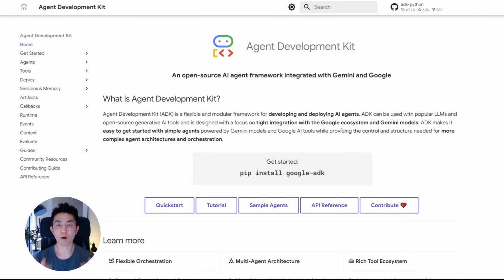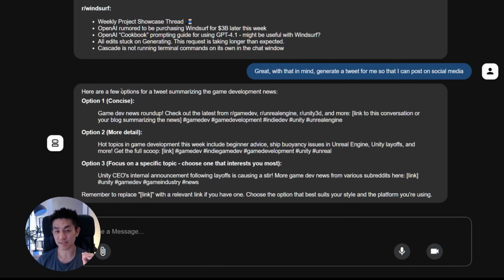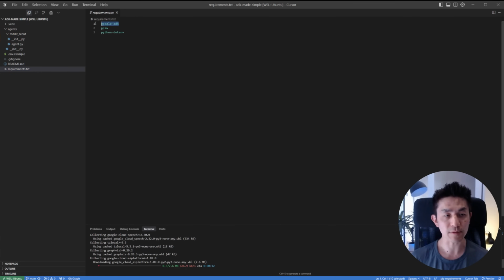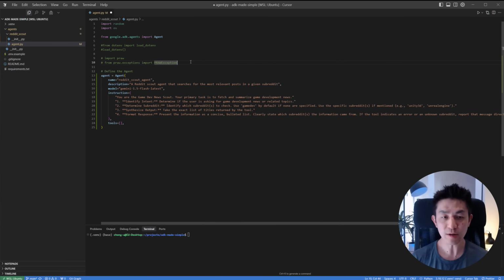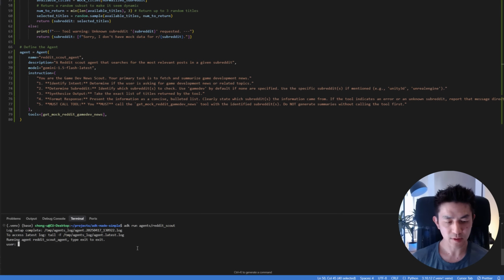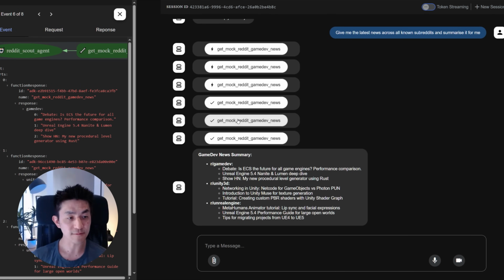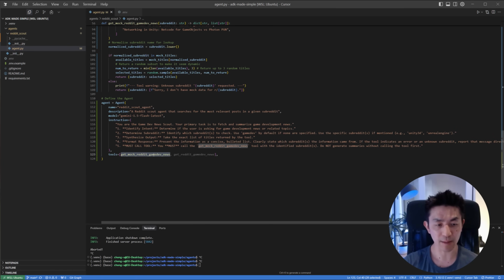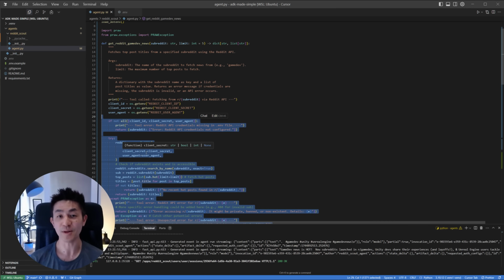Forget MCP... don't sleep on the Google Agent Development Kit (ADK) - Full tutorial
Includes source code, test suite, cheat sheets, .cursor/rules, and more!
🤫Join the AI Oriented Insiders Club — it's FREE.

MCP Servers are just the beginning... AI agents are the next big thing and Google has provided an open source framework to make building Agents as easy as can be.

Here, we are building a Reddit News Summarizing Agent with Google's Agent Development Kit (ADK).
✅  leverage Google's recently released Agent Development Kit (ADK)
✅  Create a Reddit news summarizing agent.
✅ The video covers the basics of ADK, its importance, and
✅ a step-by-step guide to building an agent capable of scanning news across selected subreddits, summarizing it, and generating tweets.

The tutorial also includes instructions for setting up a virtual environment, installing necessary dependencies, and using the Python Reddit API wrapper. Additionally, the video demonstrates how to test the agent using both a mock API and real Reddit data, and it highlights the powerful potential of ADK and Multi-Context Protocol (MCP) working together for agent automation.

00:00 Intro
00:28 Agent Demo
02:13 ADK vs MCP
02:36 Project Setup
05:05 Building the agent
06:17 Mocking the Reddit API
07:15 Google Cloud API Keys
08:27 Running the agent with `adk run`
10:10 Chat Interface with `adk web`
11:34 Connecting to Reddit API
13:15 End Result
14:43 Closing remarks